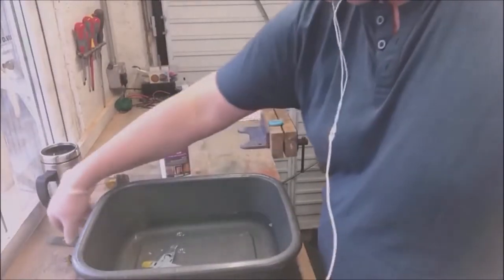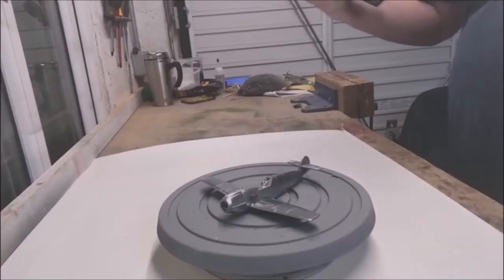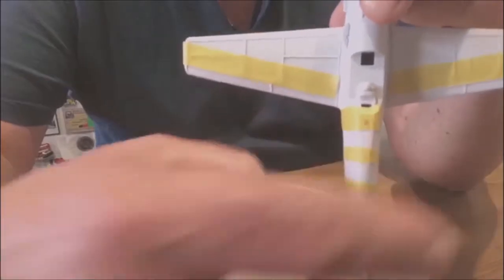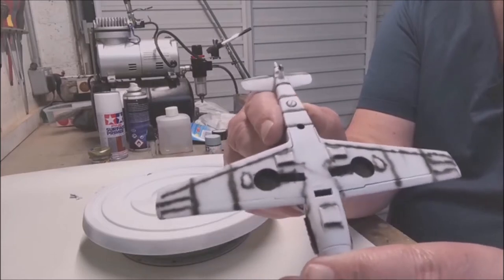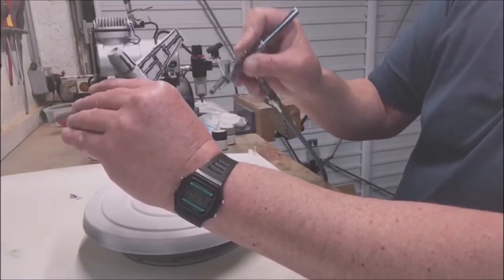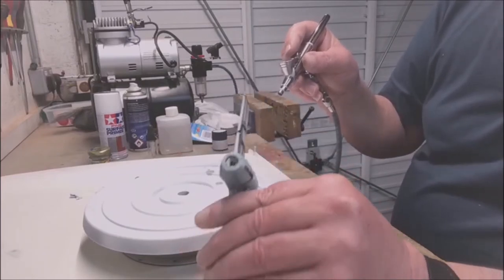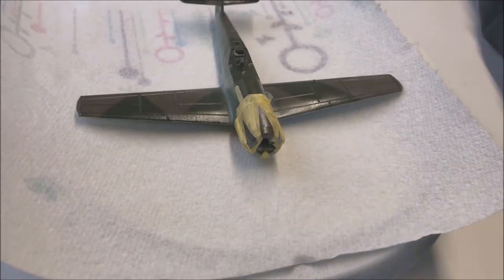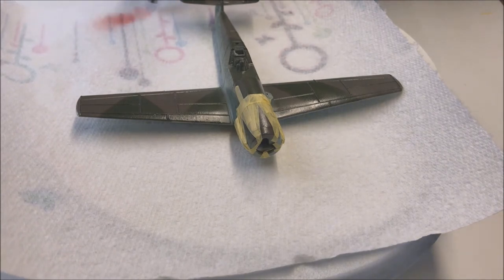Dinky Messerschmitt Erich Hartman May 1945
Erich Alfred Hartman (19 April 1922 – 20 September 1993) was a German fighter pilot during World War II and the most successful fighter ace in the history of aerial warfare.
Well worth a watch is:
Dinky diecast Messerschmitt BF109E fighter restoration
by Diecast Rescue.
Music: Yen on A Carousel & Bayou State of Mind.
At time of publishing this video, we are under lock down due to Corona Virus. I ran out of lacquer and so I have left the wheels covered until I can get more lacquer.